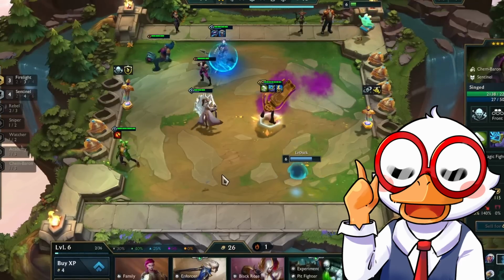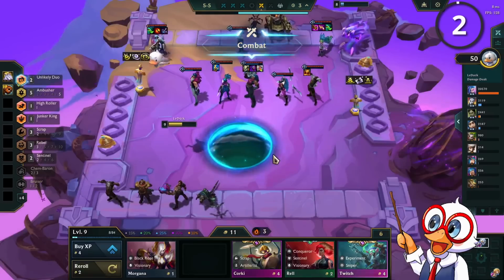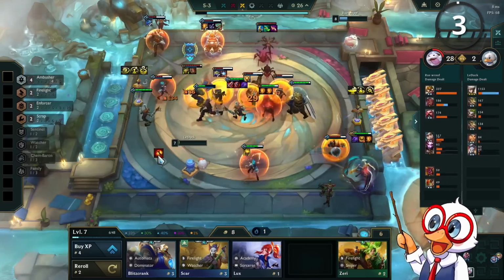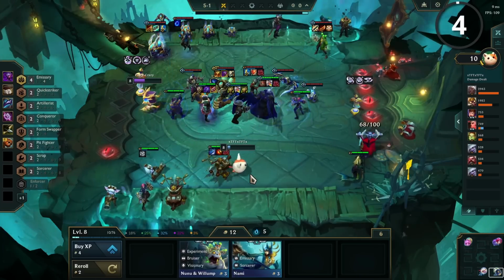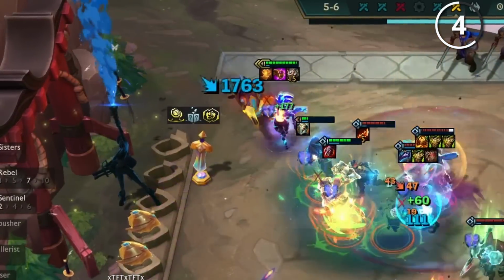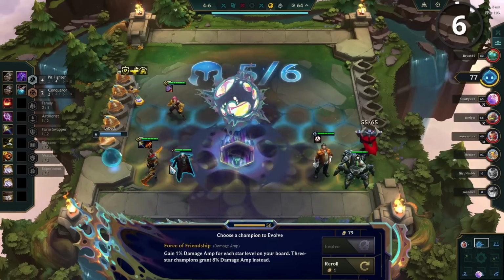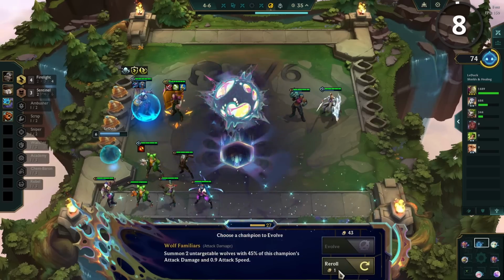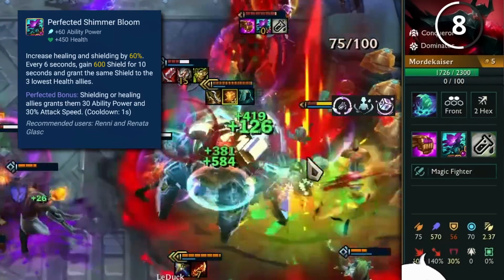Uncovering Anomaly Secrets in Set 13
How to get the most out of the Set 13 mechanic!

Edited by: Brosiris